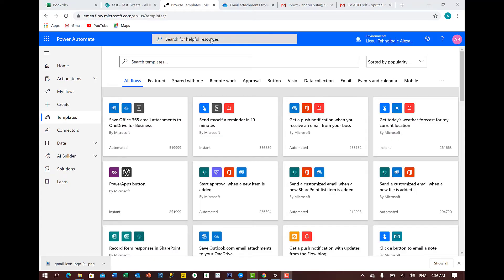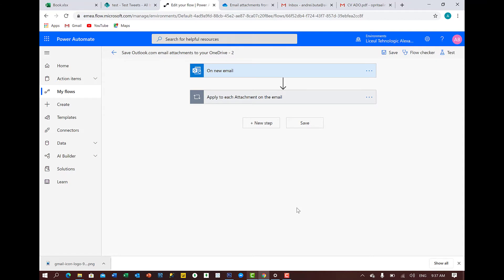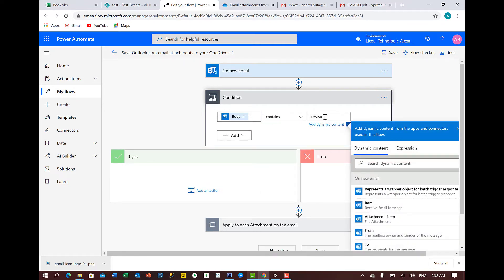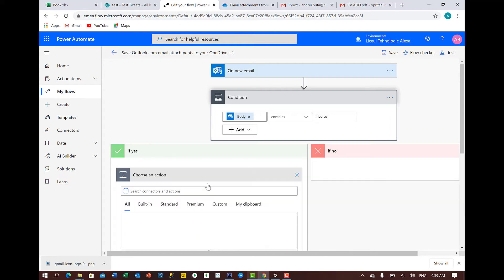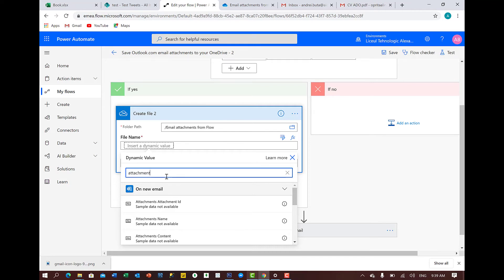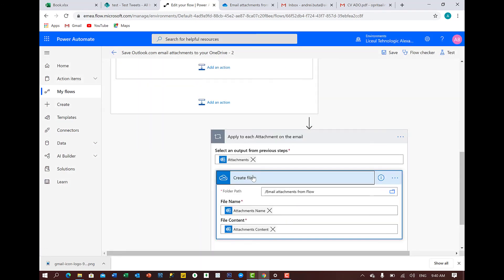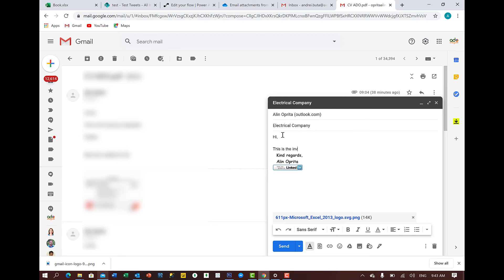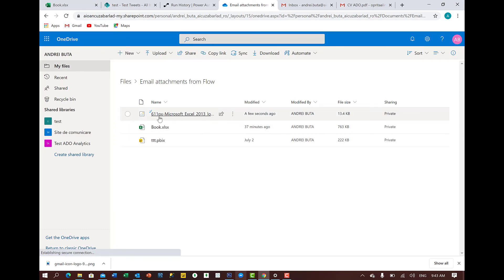Power Automate - Save files from email to OneDrive folder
If you work in Accountancy and you have to check thousands of emails to extract invoices, PO's and other stuff like this, than this tutorial is for you.

Also if you want to have all your files from emails saved automatically in your folder computer this is for you.

This tutorial will go through the process of saving any kind of files from emails to your folder in OneDrive to make your job easier.